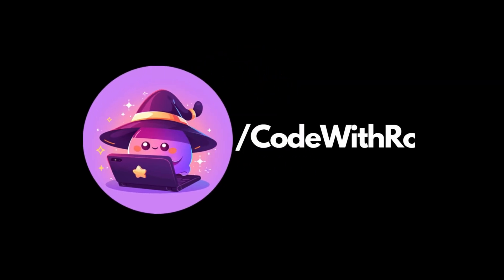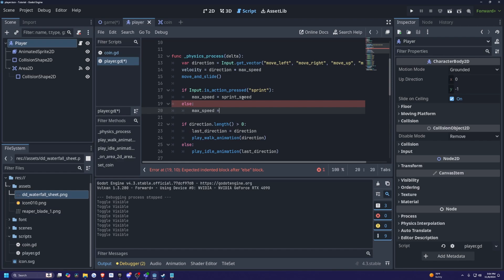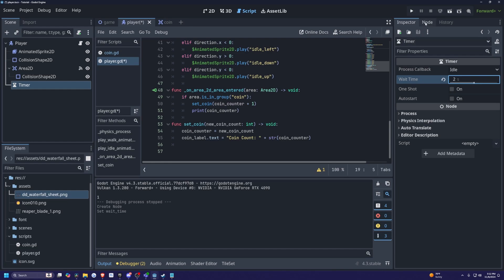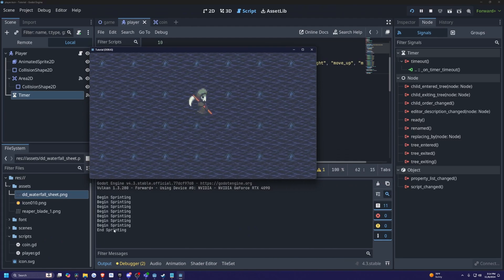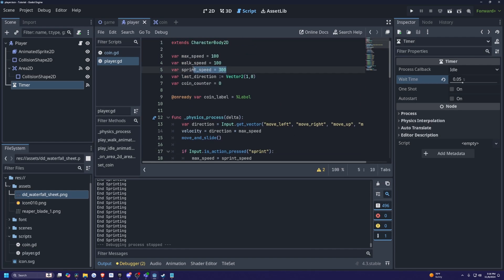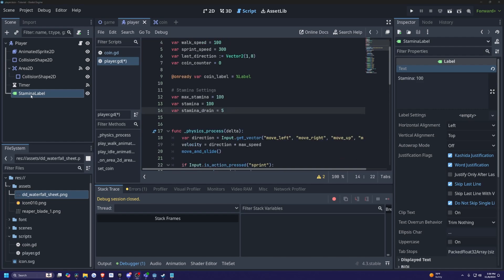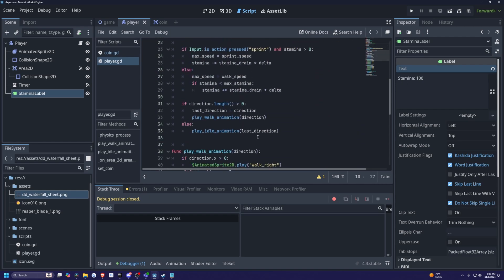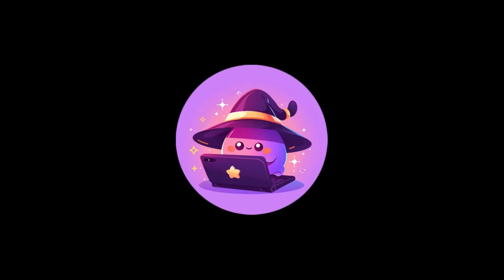Sprint Mechanics in Godot 4.3+